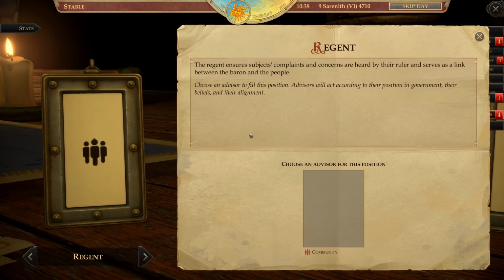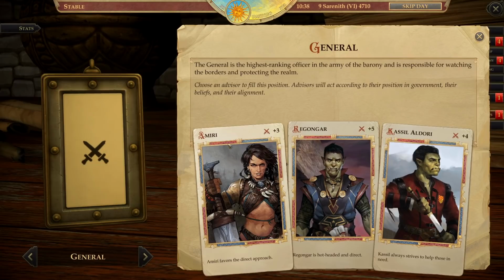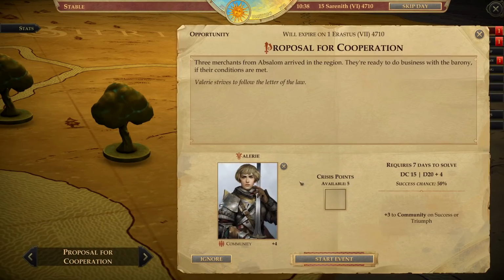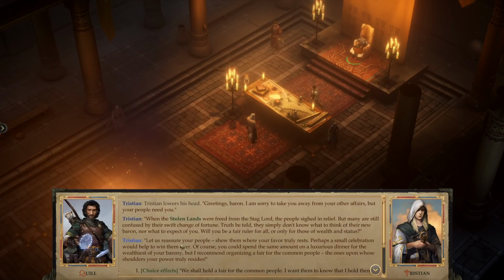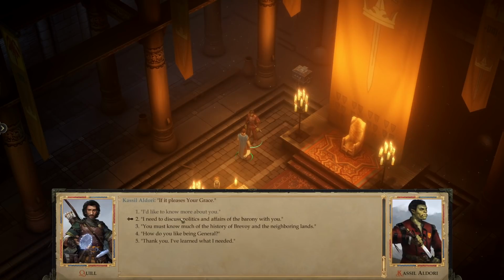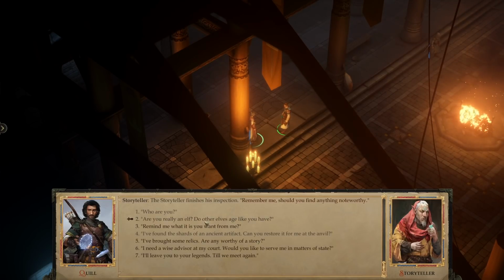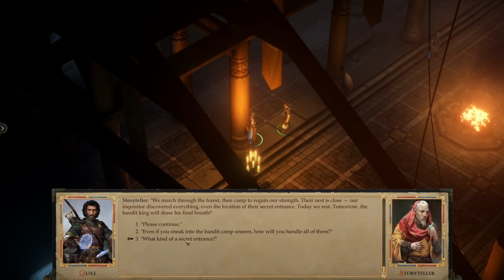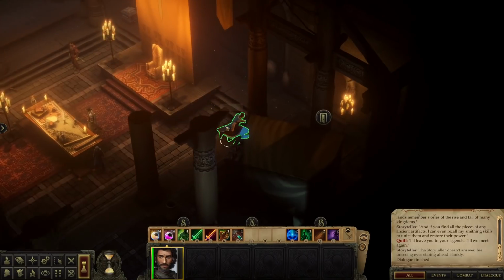Let's Play Pathfinder: Kingmaker - Ep #26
While I *love* CRPGs, I never got around to playing Pathfinder: Kingmaker. That changes now! I'm strongly attempting to avoid spoilers, so that might mean some non-optimized character choices -- but that can be fun too! NOTE: These episodes were mostly recorded 2-3 weeks before posting.

Snail Mail:
P3A 4S8